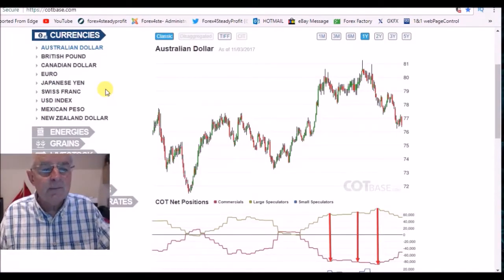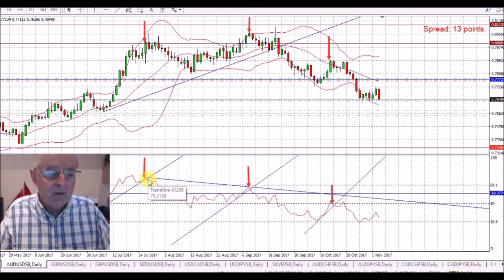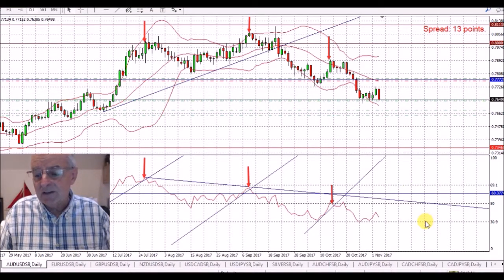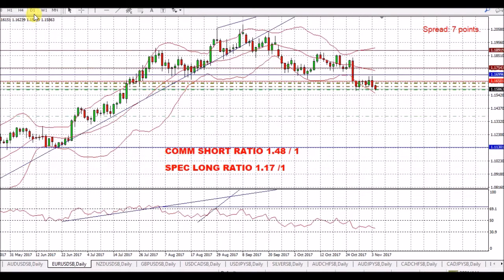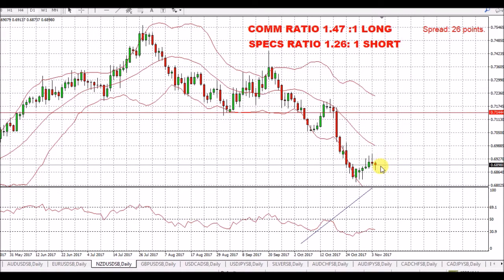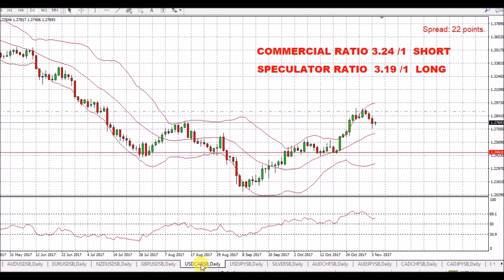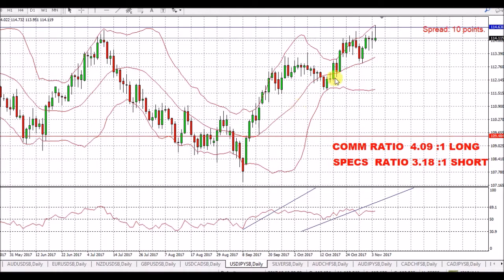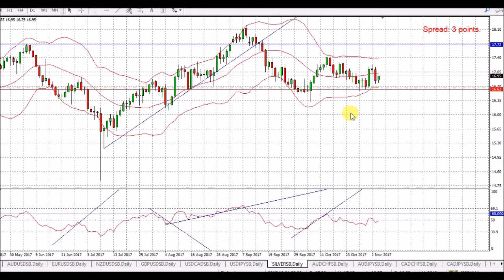Forex Technical & Fundamental Analysis 6th Nov 2017 Daily Strategies Live